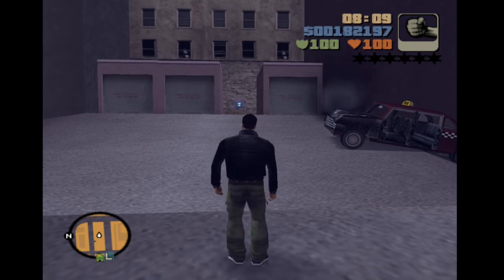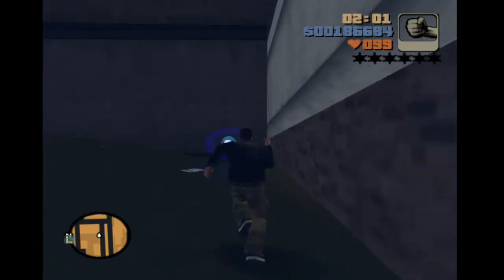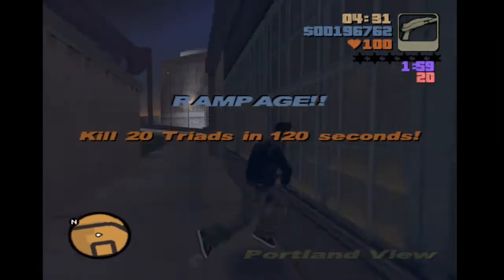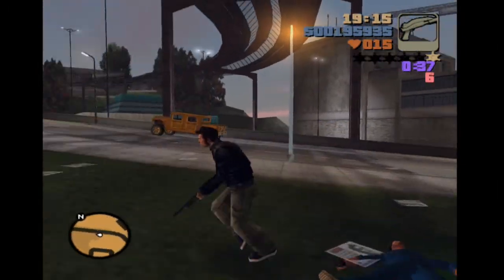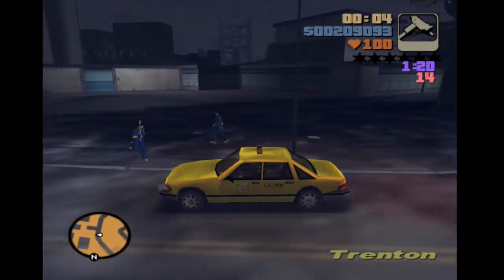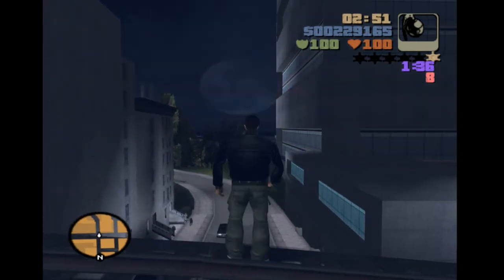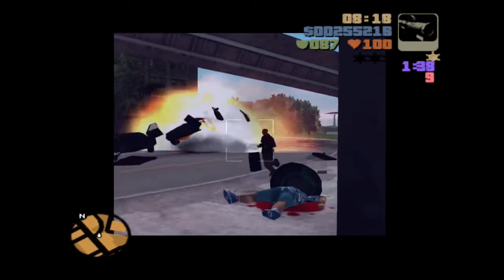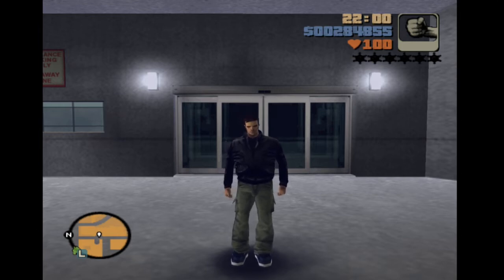Portland's Pastime - Grand Theft Auto 3: Let's Play (Episode 9)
Portland - Rampages